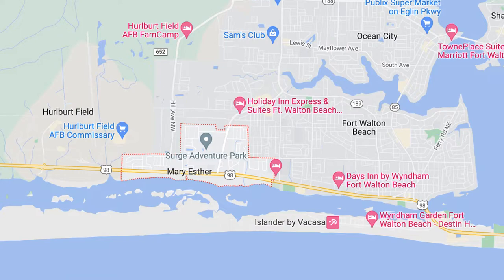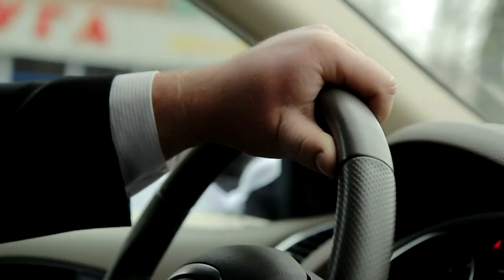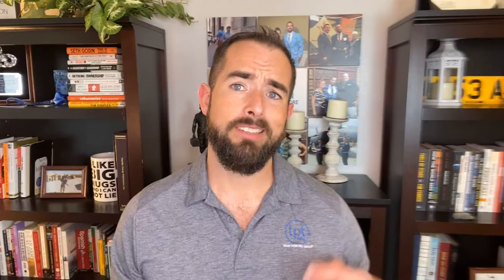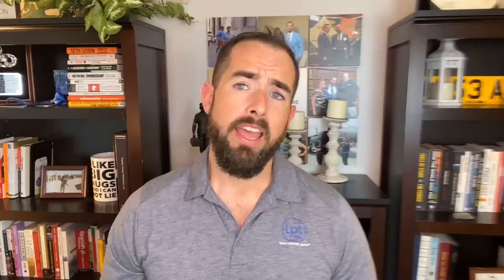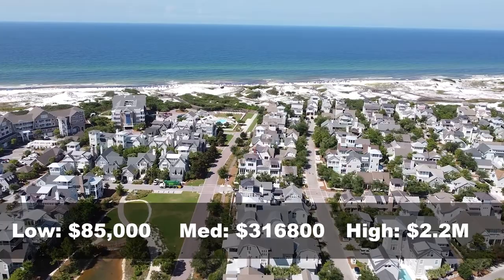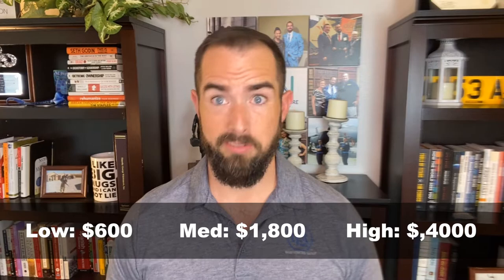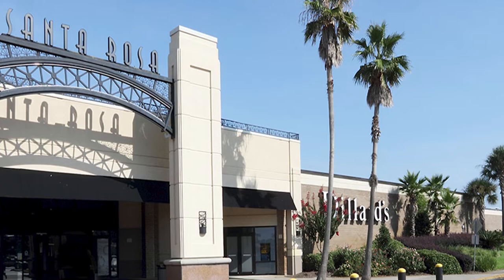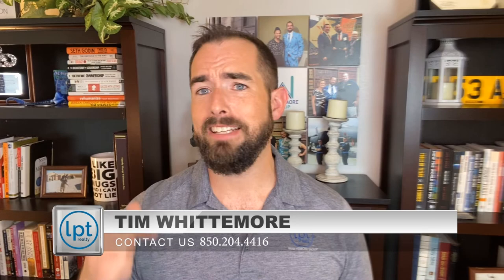Mary Esther Florida Pros and Cons 2022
🌴🏡 Dive into the ins and outs of Mary Esther, Florida, with our insightful video: "Mary Esther Florida Pros and Cons 2022." Whether you're contemplating a move to this charming area or simply curious about its offerings, this video is a must-watch. We'll explore the advantages and considerations of living in Mary Esther, shedding light on its unique attributes and lifestyle.

Gain valuable insights for those considering a relocation to Mary Esther FL and discover the top places to call home. Your journey to understanding the vibrant community of Mary Esther starts here – tune in and explore the pros and cons of life in this picturesque destination! 🏖️🌟